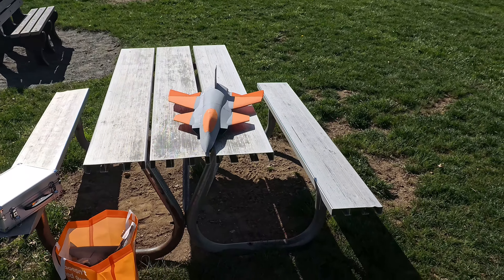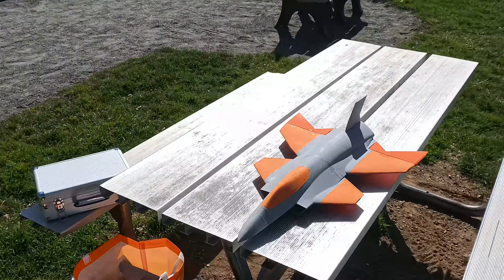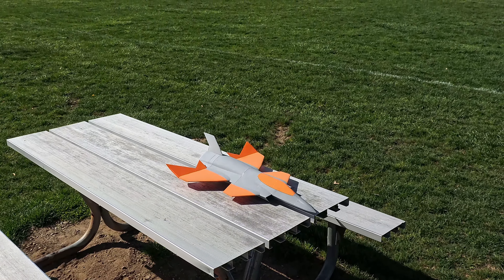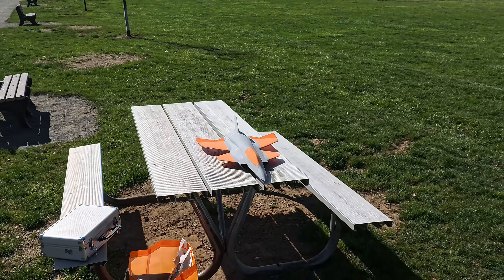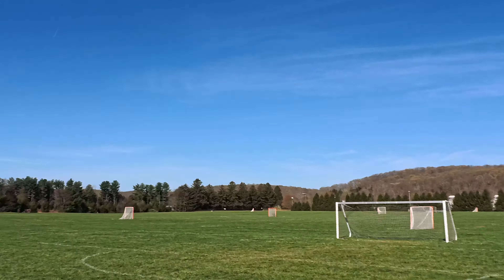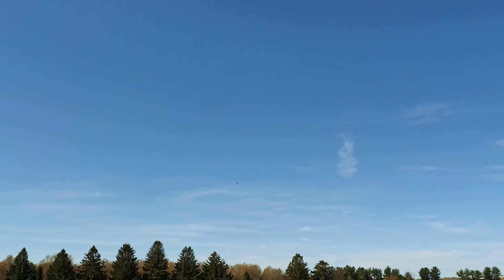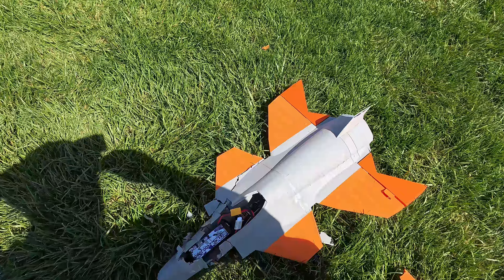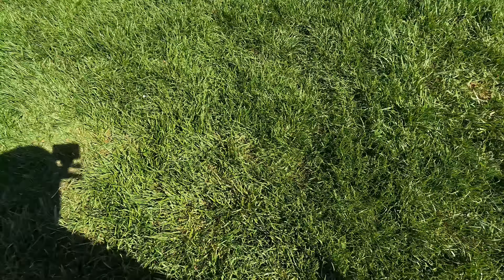X 36 Maiden Flights! lots of learning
Files will be available soon. I'm printing one more version and once I feel comfortable ill put them on my Cults page